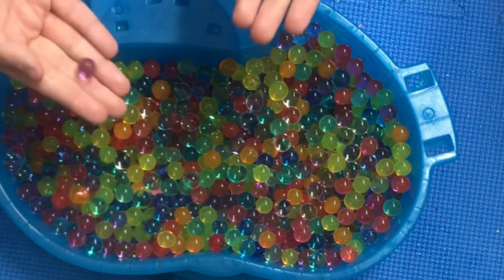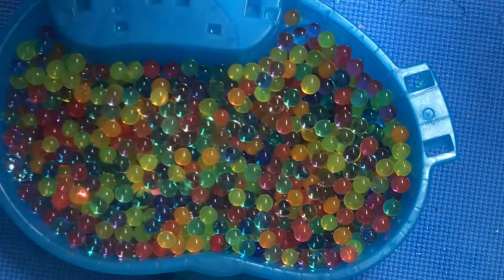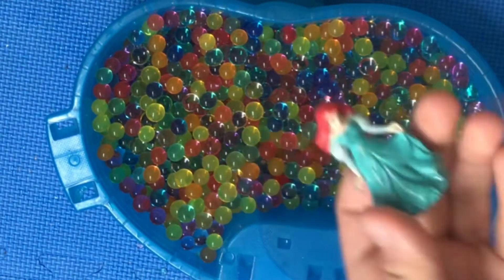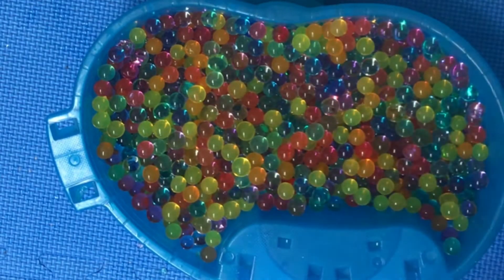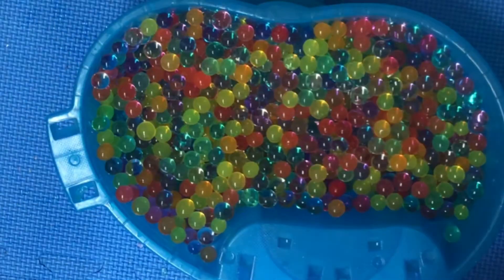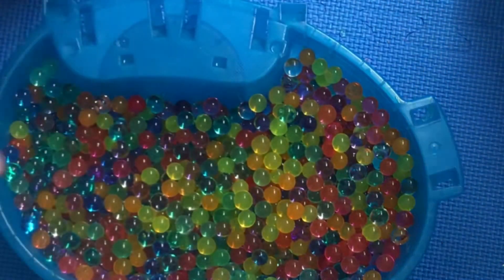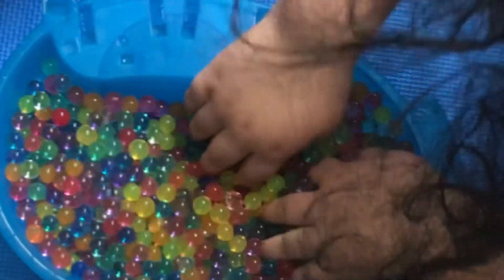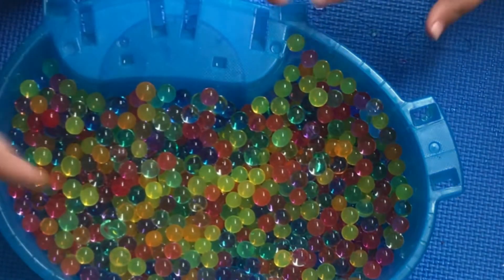Royale high orbeez CHALLENGE *bad idea*😭‼️FT: my little sister 😂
✨credits✨ Original Idea🙌